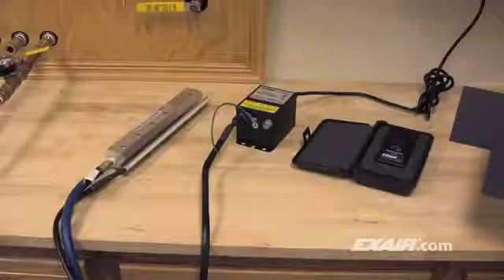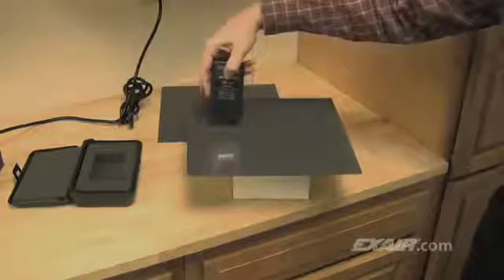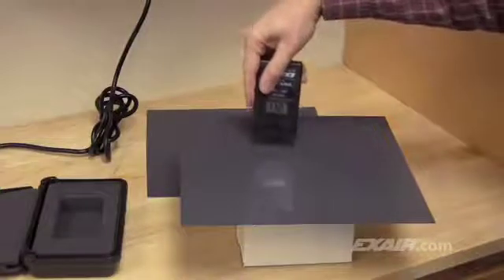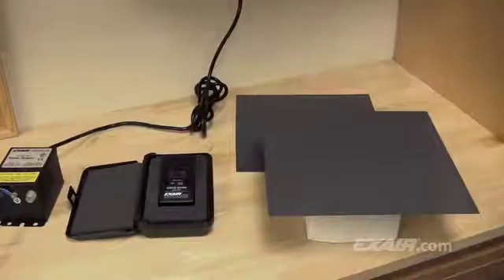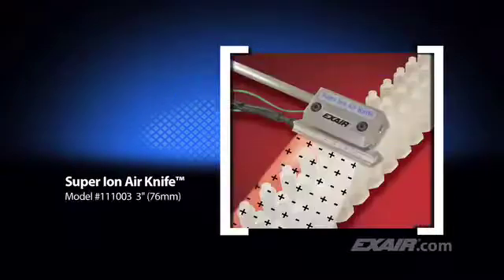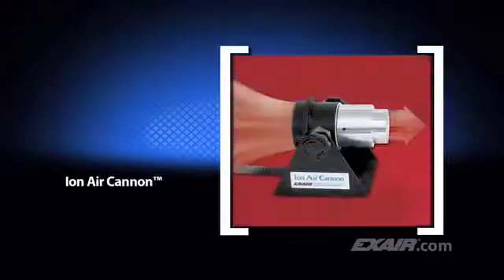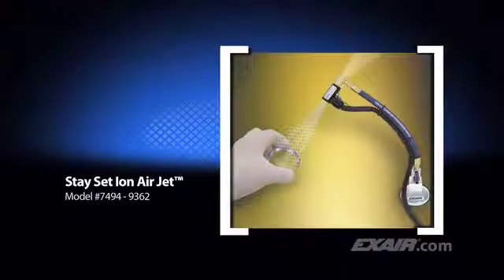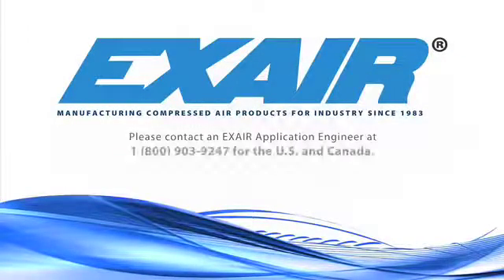Eliminar estática en Industrias - Exair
¿Qué son los Eliminadores de Estática?
Una nueva solución tecnológica a un viejo problema de generación de estática. Los Eliminadores de Estática, potencian el flujo de aire ionizado mientras que disminuye el consumo de Aire Comprimido empleado

Llámenos hoy y un ingeniero de aplicaciones estará encantado de ayudarlo a prescribir la solución a todos sus problemas estáticos.